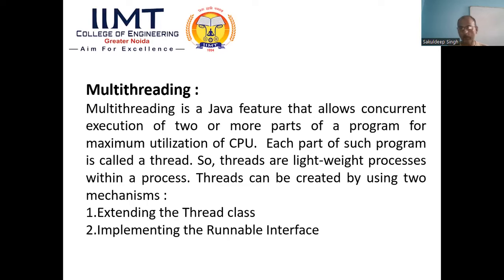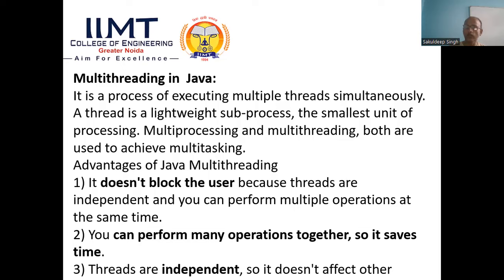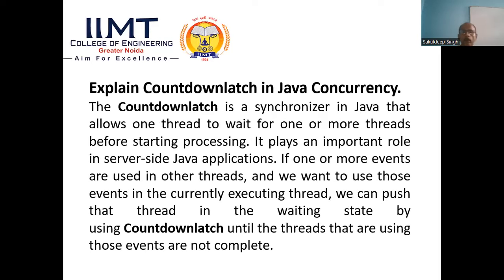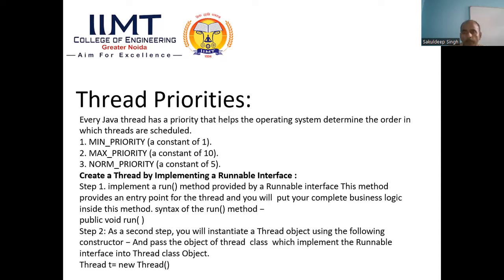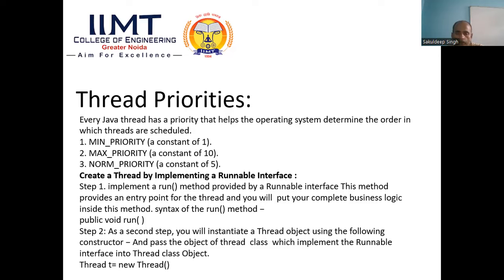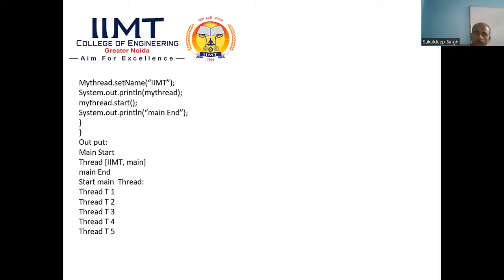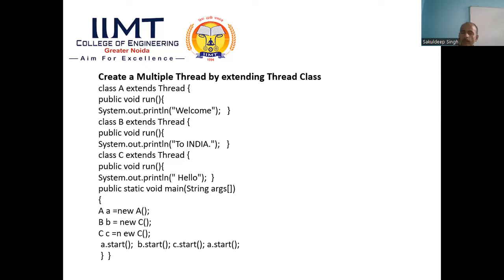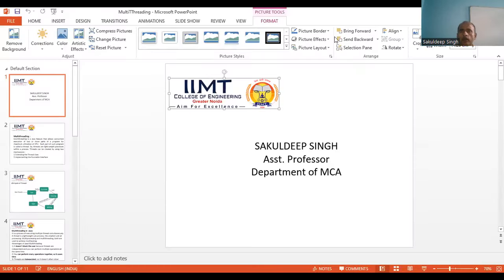Multithreading | Master of Computer Application | MCA Course | IIMT College of Engineering Delhi NCR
Lecture on "Multithreading in Java" by Mr. Sakuldeep Singh, Assistant Professor, Department of MCA, IIMT College of Engineering, Greater Noida.